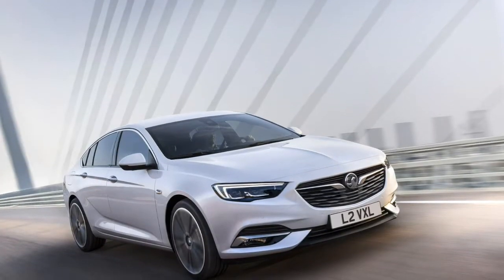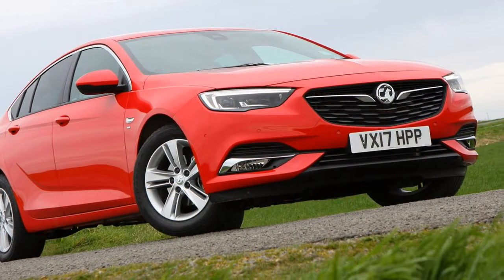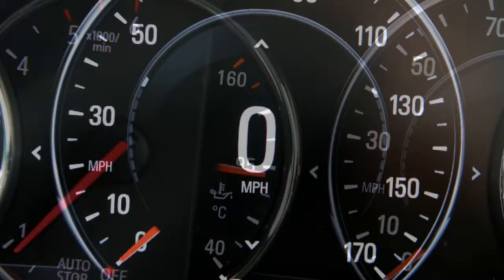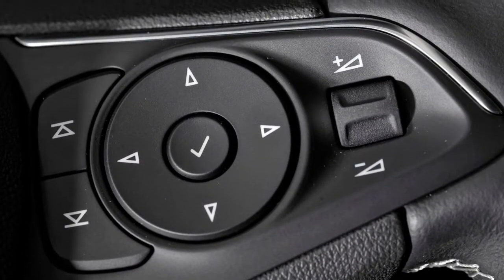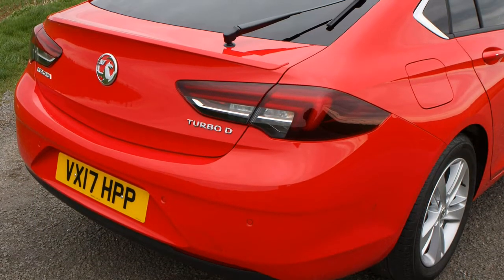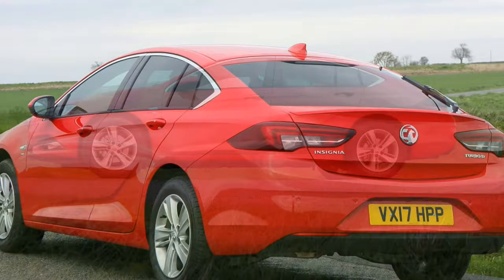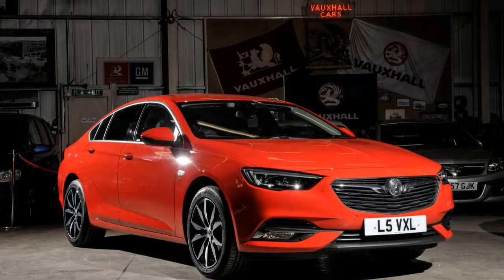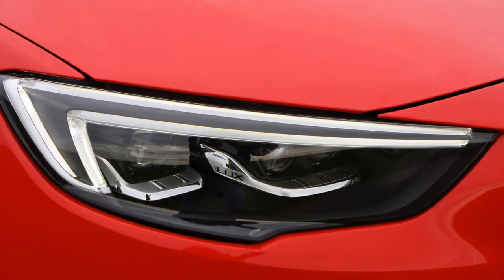Vauxhall Insignia 2018 Car Review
The Opel Insignia can be a large family car engineered and made by the German car manufacturer Opel.

 Production of the Insignia began in 2008, instead for the Vectra and Signum.  The vehicle is sold within the Vauxhall marque in the United Kingdom, and created in North America and China since the Buick Regal.   It was launched in Australia and New Zealand underneath the Holden marque in 2015. In Chile, your vehicle was originally as a result of be marketed because the Chevrolet Vectra,  but is actually sold as being the Opel Insignia.  The Insignia made its debut in Australia in 2012, badged as a possible Opel.  but was dropped annually later following the brand was withdrawn on the market.  The Insignia is stated in Opel's plant in Rüsselsheim, Germany.